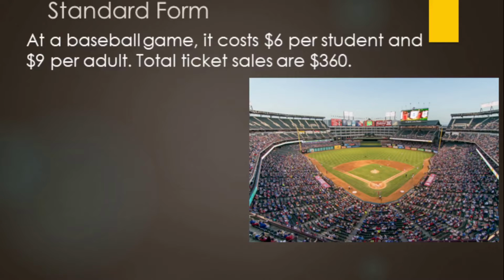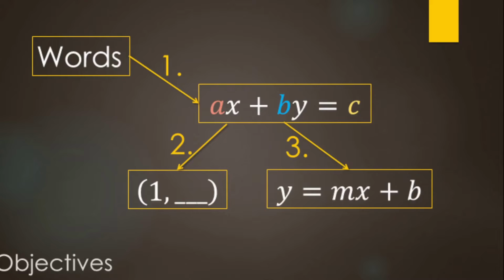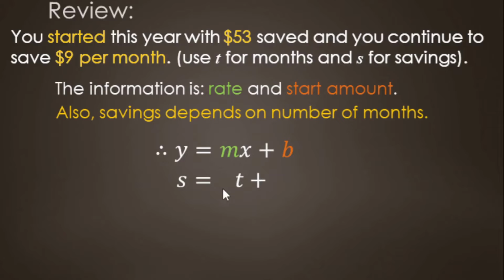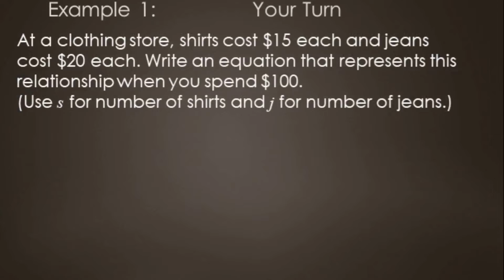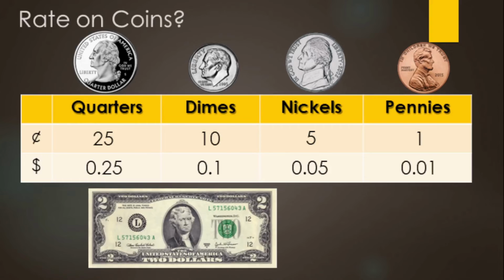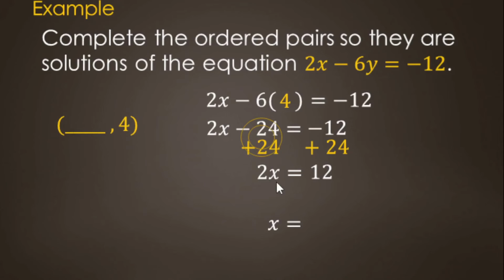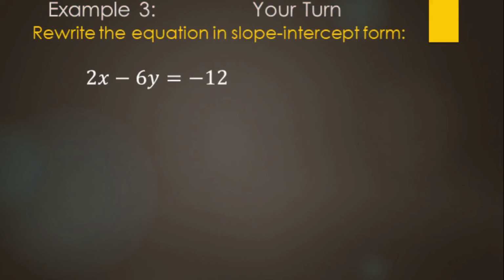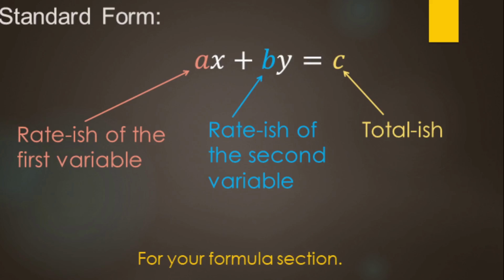What is Standard Form? | Understanding Ax + By = C (Part 1)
Welcome to Standard Form Part 1! This video introduces standard form of linear equations (Ax + By = C) and teaches you when to use it versus slope-intercept form.
📊 In This Video:

What is standard form? (Ax + By = C)
When to use standard form vs slope-intercept form
Identifying "rate + rate = total" scenarios
Writing standard form equations from word problems
Finding solutions to standard form equations
Converting standard form to slope-intercept form

🔑 Key Differences:

Slope-Intercept (y = mx + b): ONE rate + start amount
Standard Form (Ax + By = C): TWO rates + total

📝 Real-World Examples Covered:

Baseball ticket sales (students & adults)
Video game points (stars & jewels)
Shopping (shirts & jeans)
Working with coins and bills

0:00 Intro
0:33 When to use standard form
1:50 Objectives
2:12 Standard Form
3:06 Review Slope-Intercept
4:18 Eg: Write equation in Standard Form
6:07 Ex1: Shirts and Jeans
7:34 Rates of Coins and Bills
8:31 Define Solution
8:48 Eg: Find a Solution
10:38 Ex2: Find another Solution
11:58 Ex3: Rewrite in Slope-Intercept Form
13:31 Compare the 3 linear forms
14:14 Wrap-Up

📺 Coming Next: Standard Form Part 2 - Graphing!
Perfect for Algebra 1 students learning linear equations!